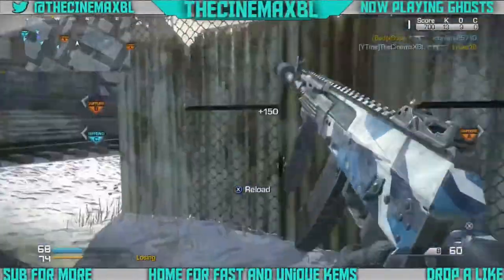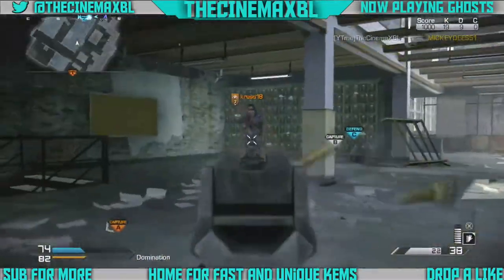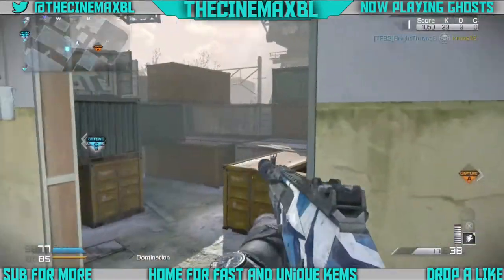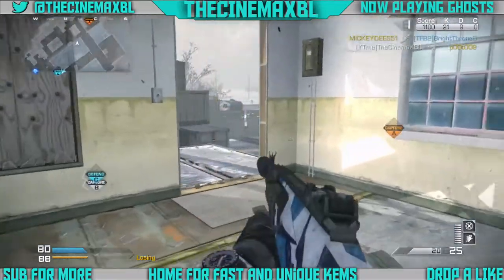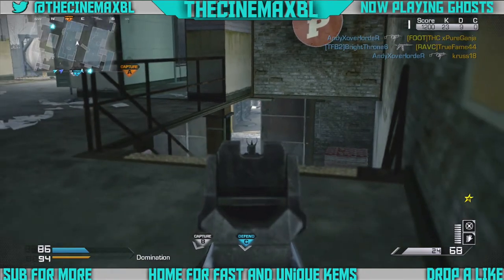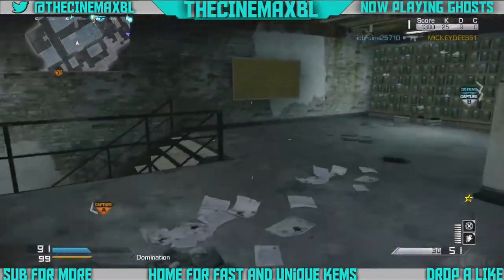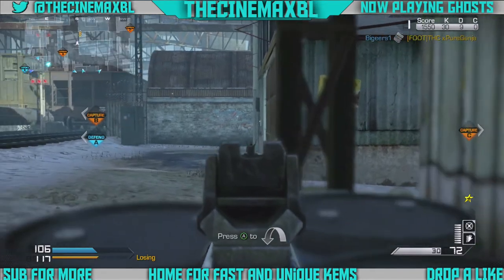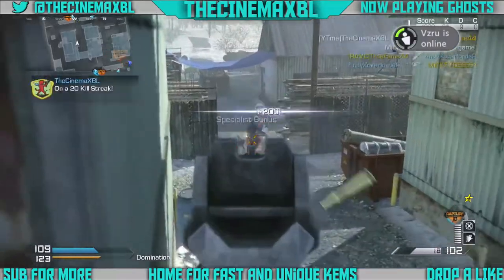COD: Ghosts - Awesome ICE CAMO KEM Strike With AK-12 - HOW TO GROW ON YOUTUBE 1.5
Gamertag- TheCinemaXBL
PSN-anthonyjames123